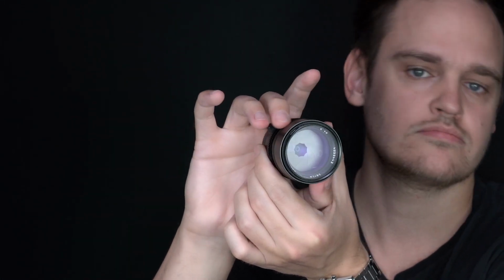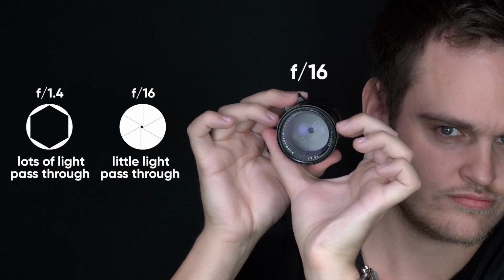Camera ISO, Shutter Speed and Aperture explained in 5 minutes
In this video i'll do my best to quickly explain how the main camera settings, your ISO, the shutter speed and the Aperture or f stop as its also called each work and how they each work in conjunction with each other as well. These rules are the same for any brand of camera whether you're using a Sony Alpha or a Canon or Nikon model. This video is obviously geared towards amateur photographers who are looking to better understand the fundamentals of photography.